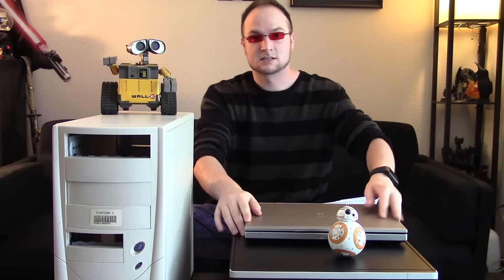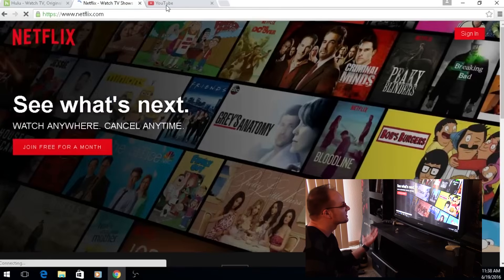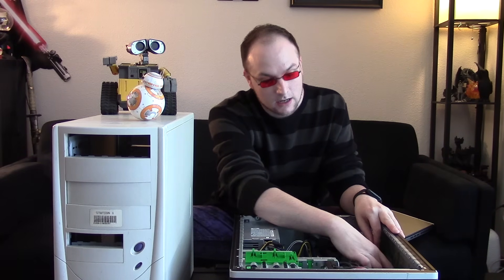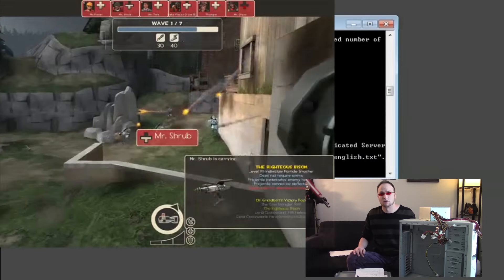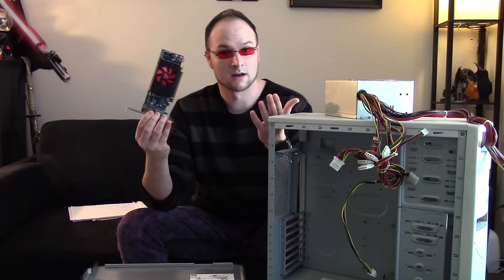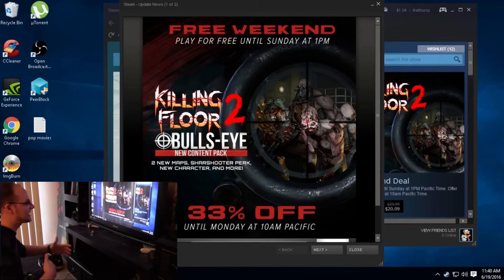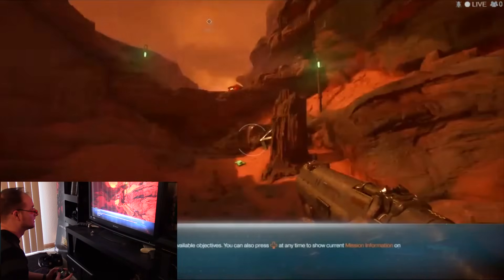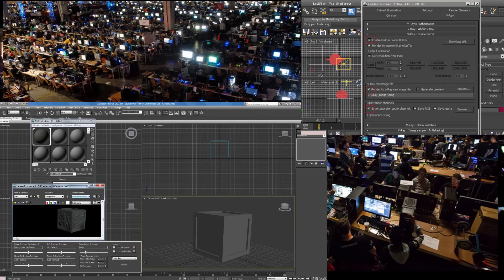💻 10 things you can do with an old computer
10 things you can do with an old computer, instead of throwing it out

1. Give it to friends or family members. Load some games on it!

2. Format and upgrade. Buy some cheap ram! Use the following link to auto detect your ram or find your computer listing.

3. Run it as a Boinc server: Boinc
Boinc footage by: CosplayerTheRealLink

4. Run it as a media server all you need is an HDMI out. Basically making your computer into a roku.

5. Harvest for usable parts, build your new machine bit by bit rather than buying all at once.

6. Create a game server

7. scrap and sell the parts on Ebay, amazon and sell the metal to a metal recycling facility .

9. Make a Steam stream box. Who needs a Console?

10. Use it as a backup for LAN parties, a test repair machine or a render box.

Because people asked, where to get my glasses

Best portable computer duster. I have used this for years and have not had to buy any cans of compressed air.